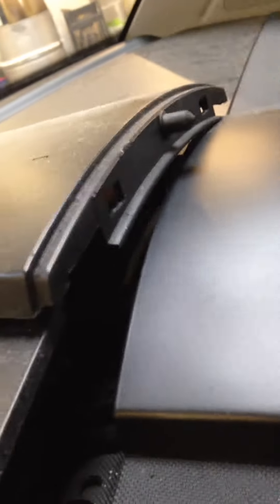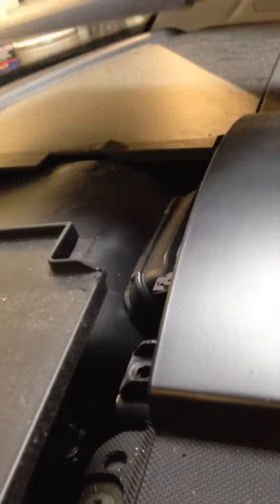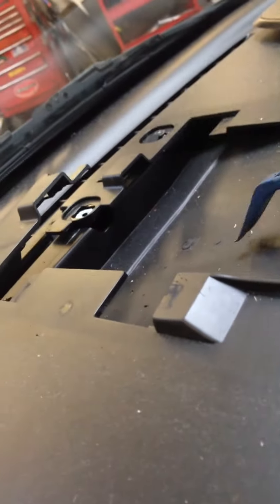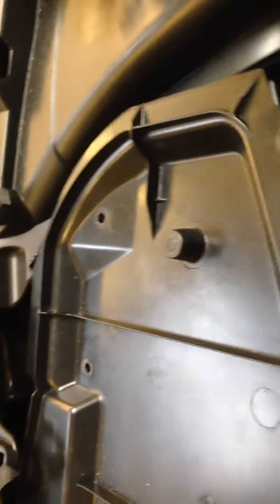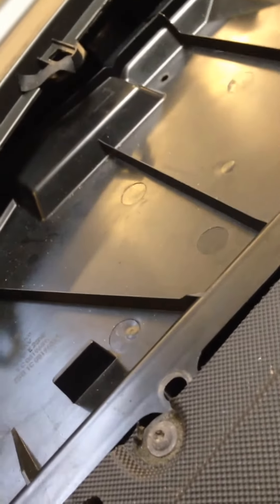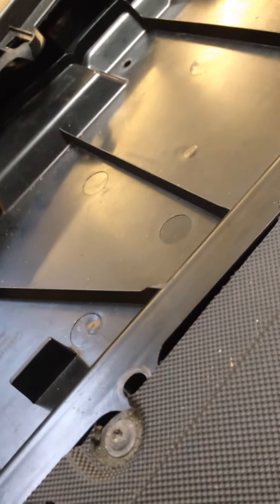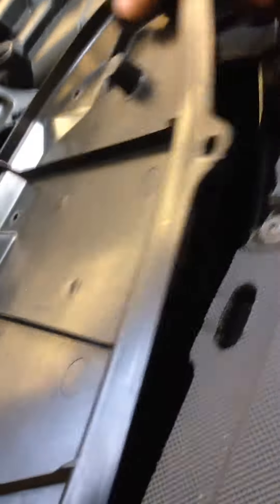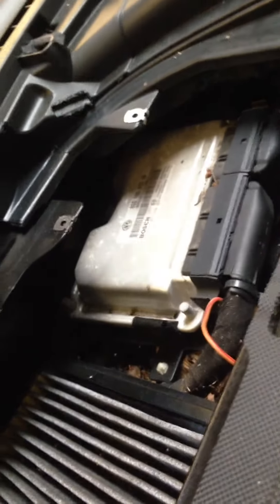How to replace pollen filter on new beetle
Pollen or cabin filter, same thing. I will show you how to replace it on new beetle with a couple useful tips to remember.